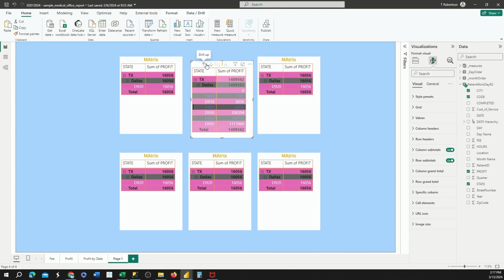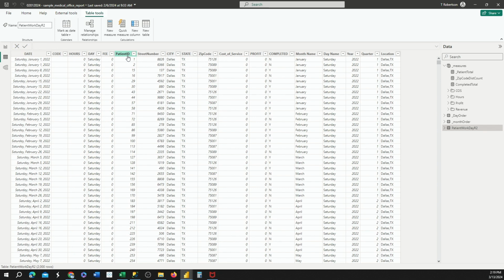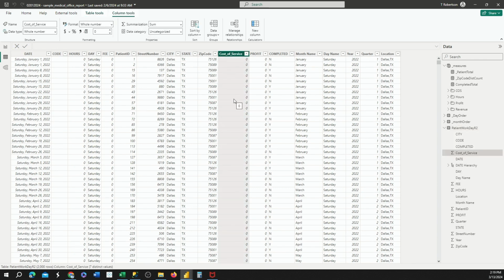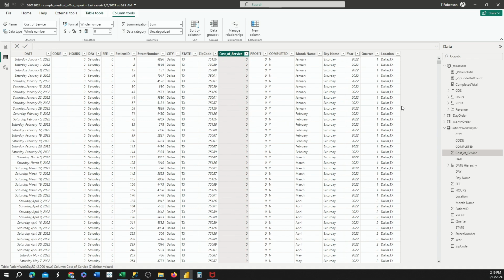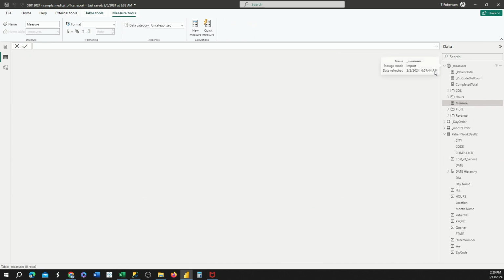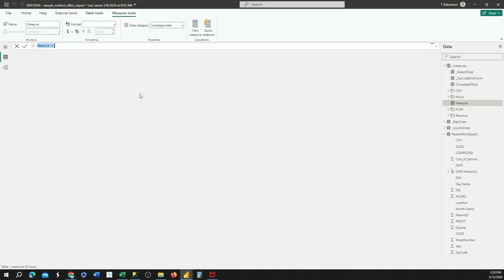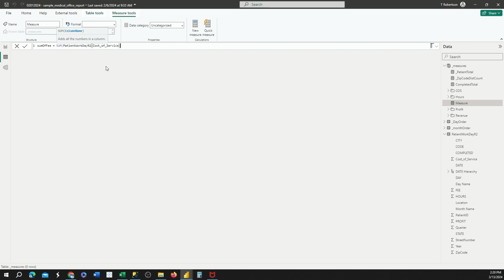Check out Lesson 7 Part 1 as I Introduce Power BI to my Class in My Online Course Power Of the BI